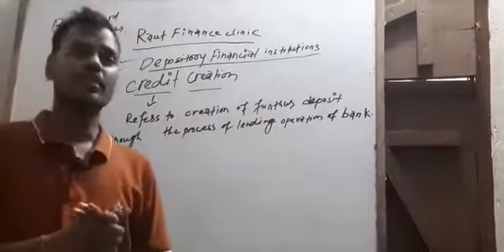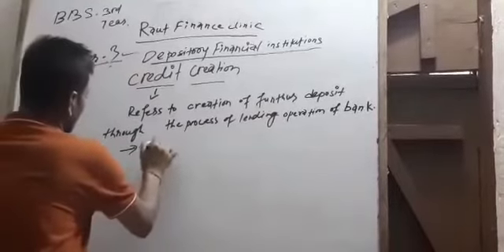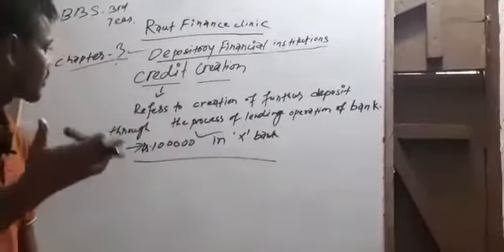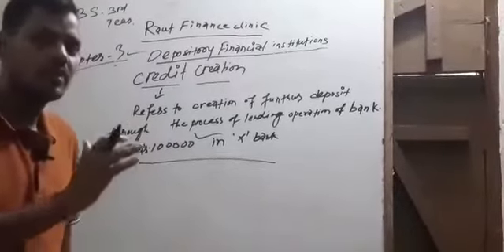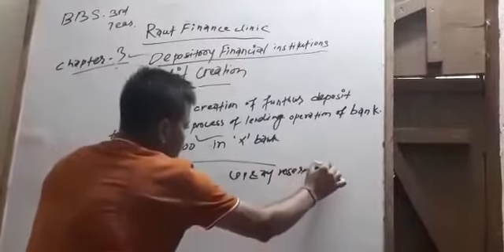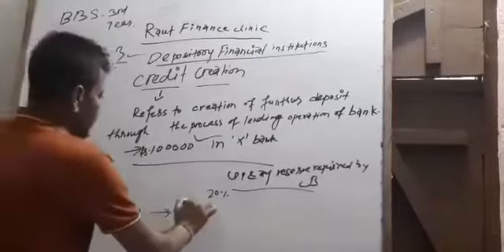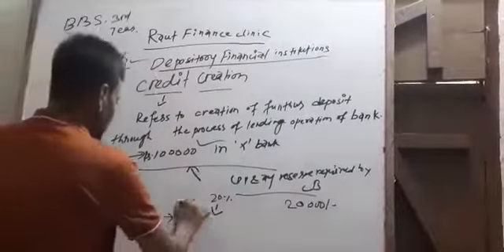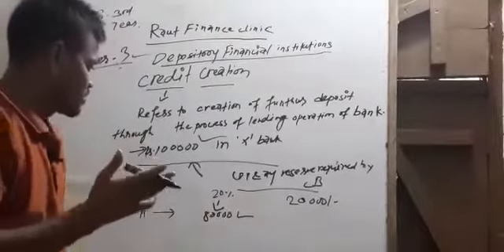Credit Creation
Credit Creation( bbs3rd year chapters 3, bba , Mba,  banking, loksewa)